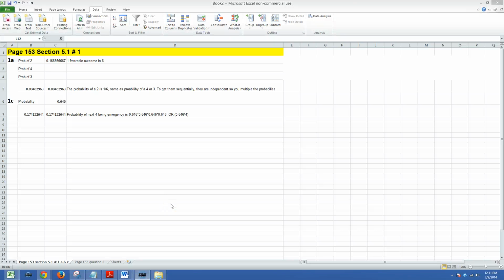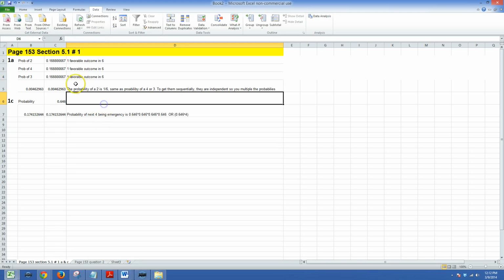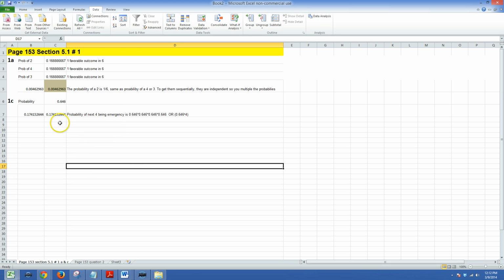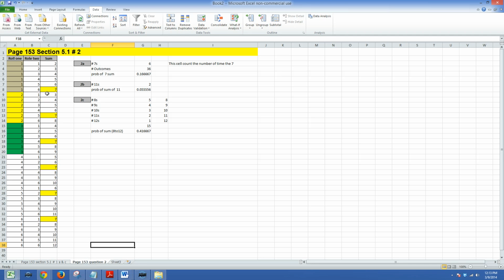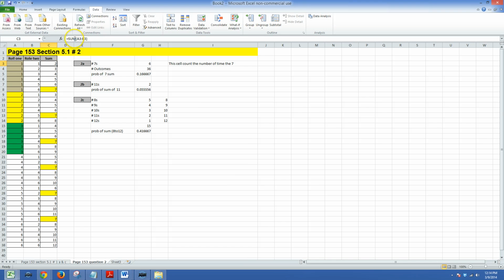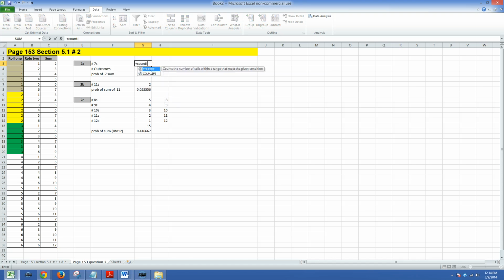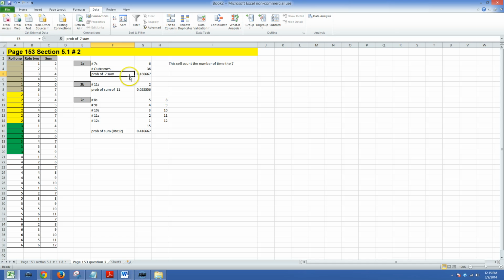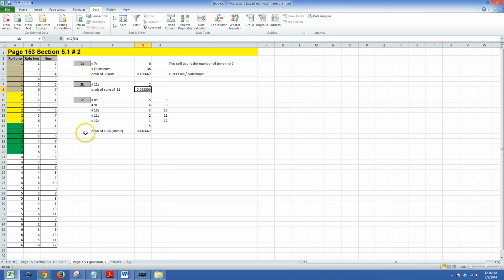HAIN week 4 page 153